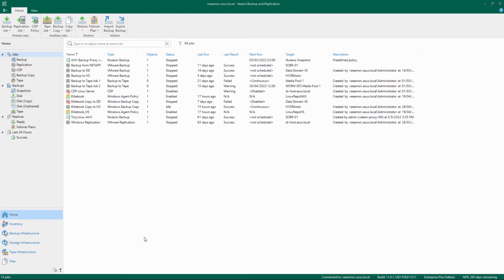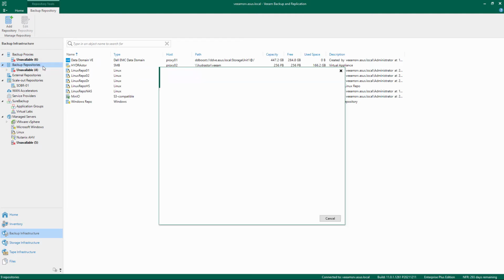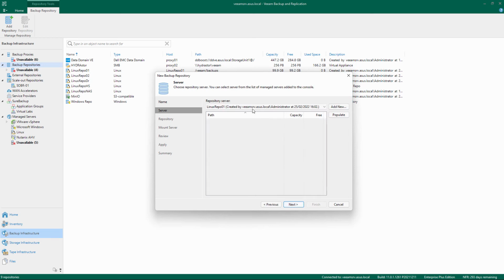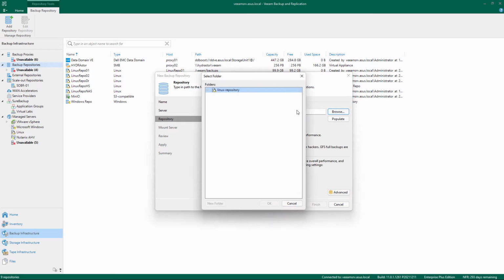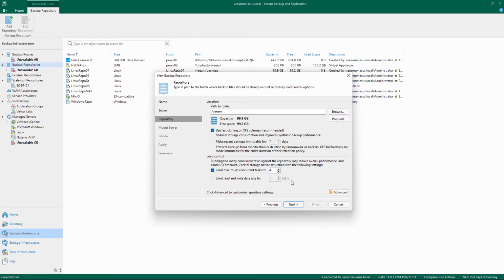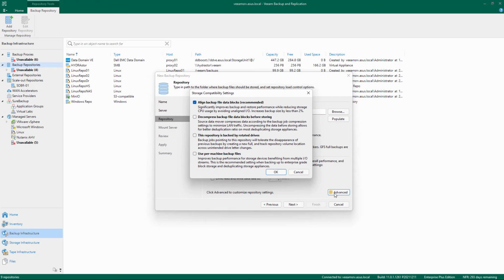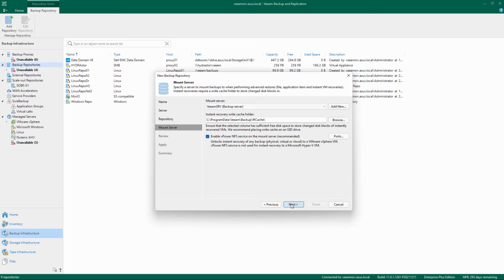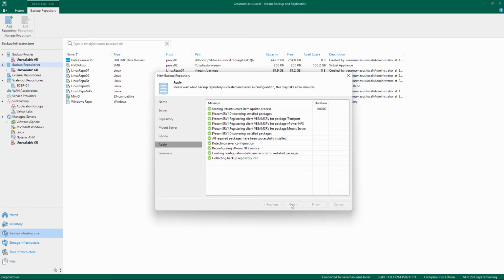Veeam Cookbook - Adding New Linux Repository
A Veeam Backup & Replication Linux Repository where Veeam keeps backup files, VM copies and metadata for replicated VMs.